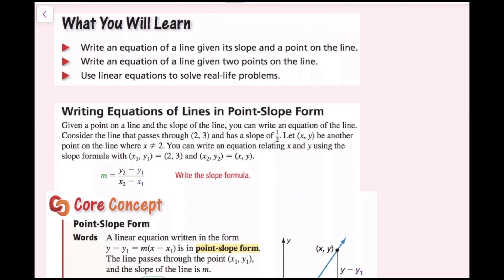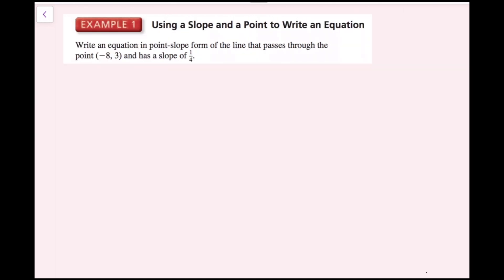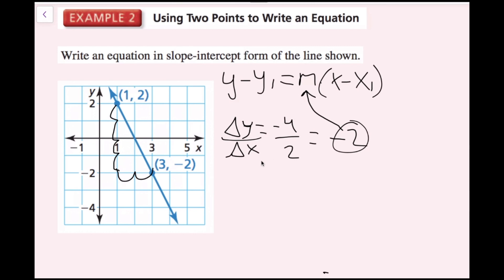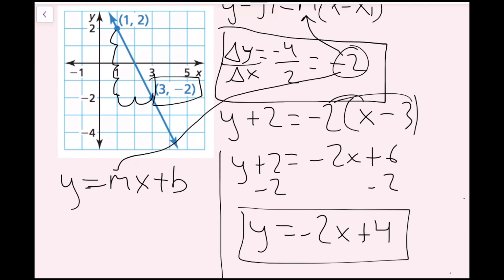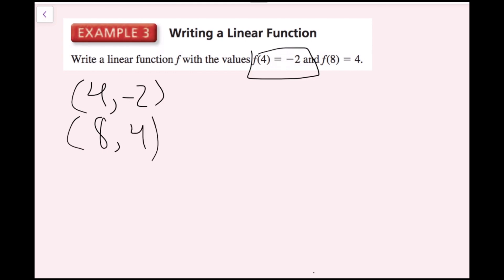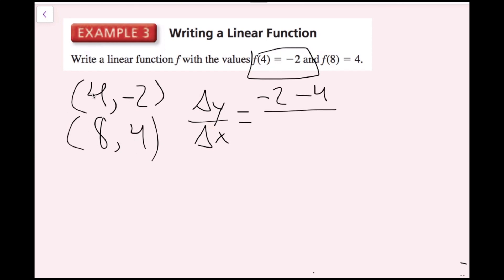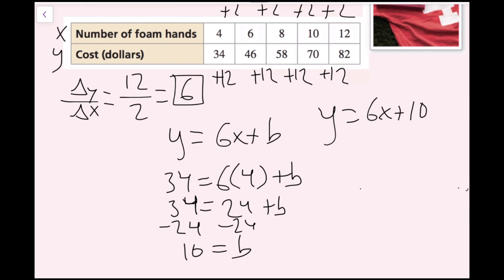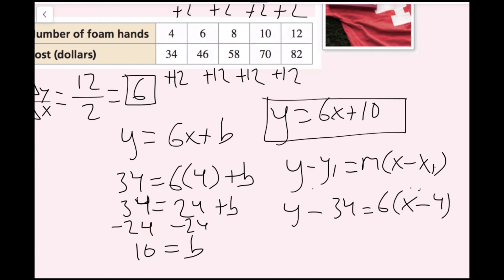Point-Slope Form (4.2 Big Ideas Math - Algebra 1)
0:00 - Intro/Point-Slope Form
2:03 - Ex. 1
3:08 - Ex. 2
6:49 - Ex. 3
9:24 - Ex. 4